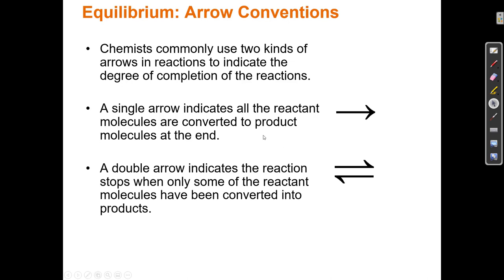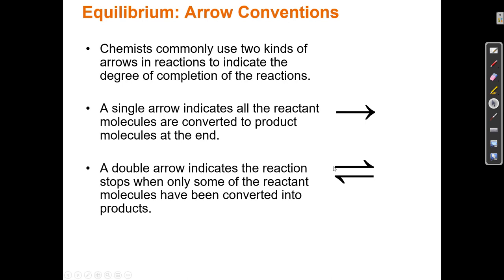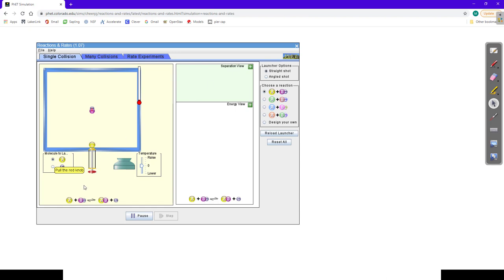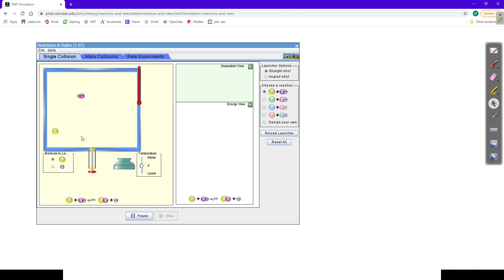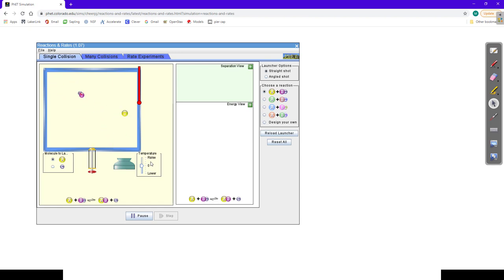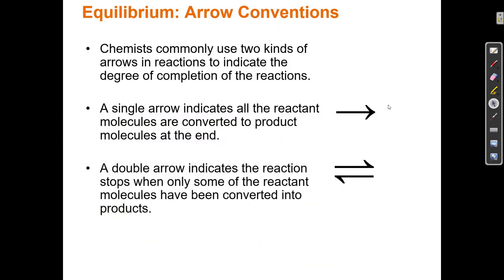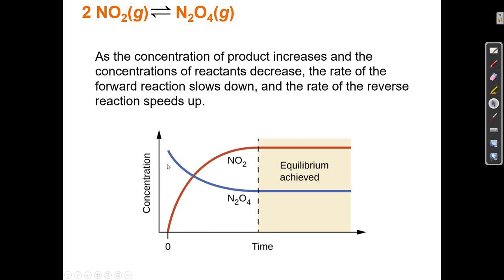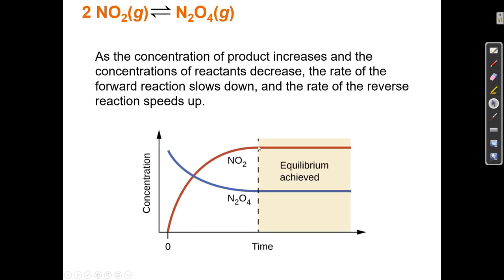13.1 Introduction to Equilibrium